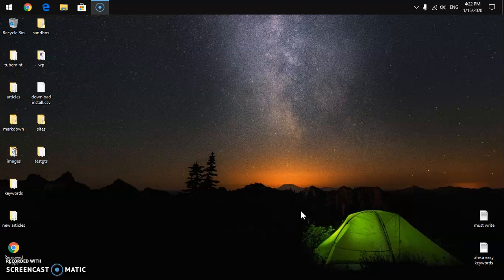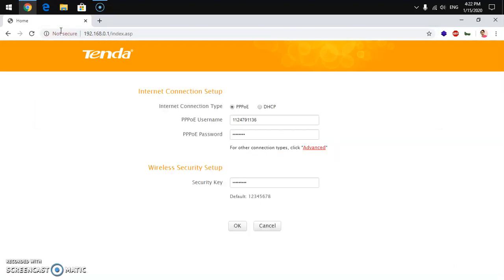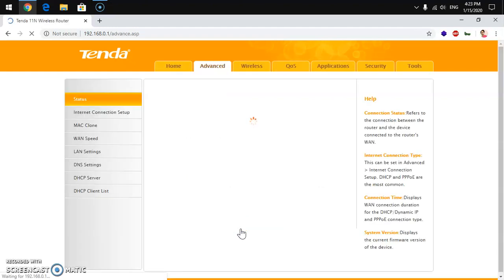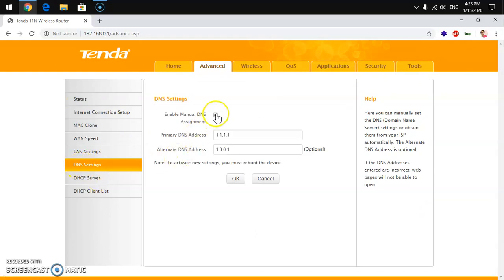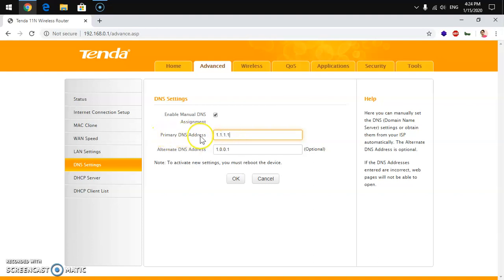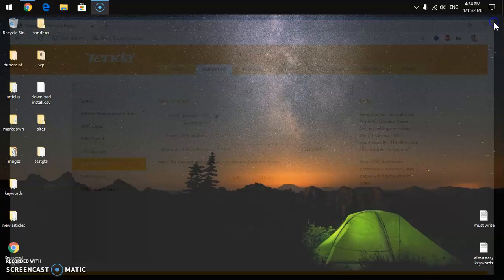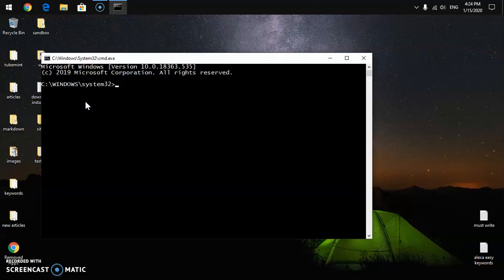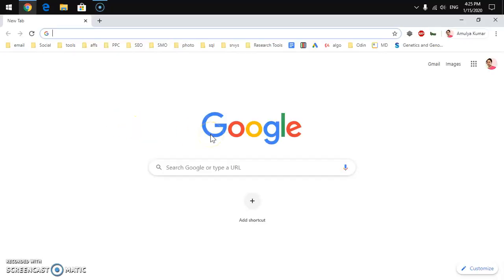FIXED - This site can not be reached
Easy fix for This site can not be reached on Windows 7/8/8.1/10

Start Blogging today! Instagram & twitter @tubemint